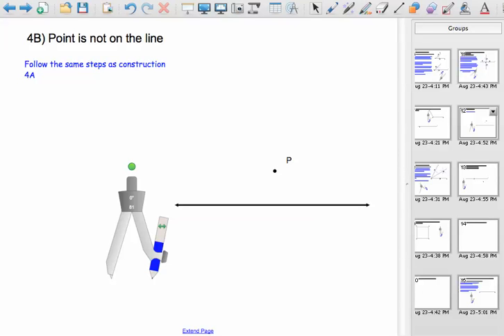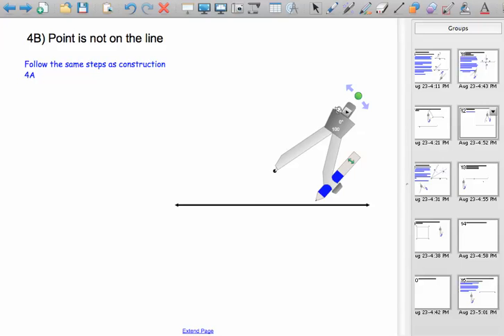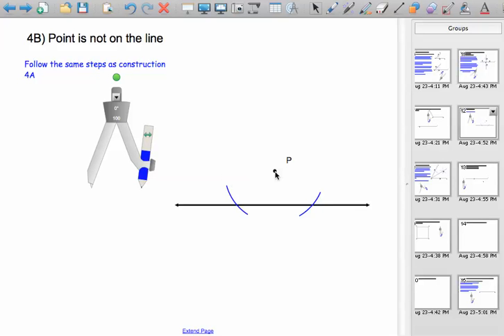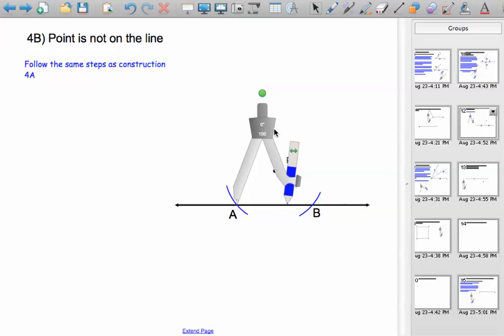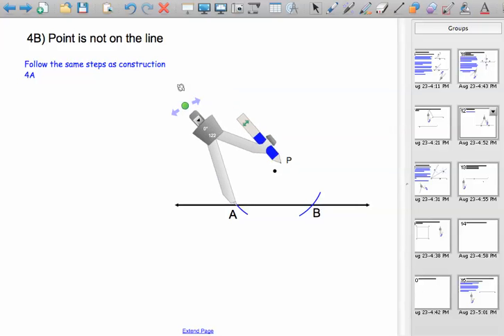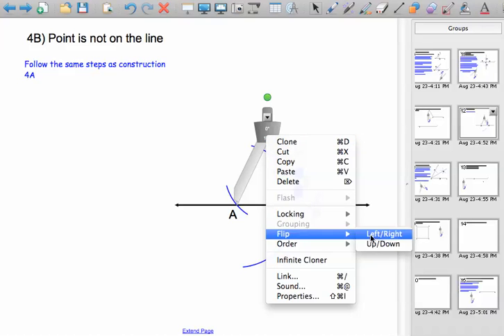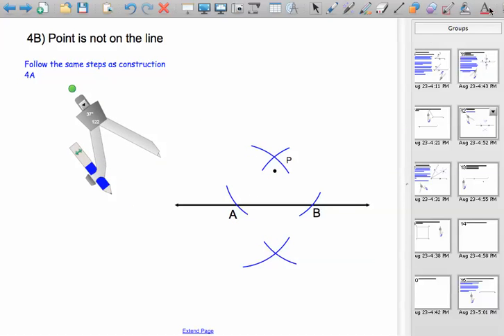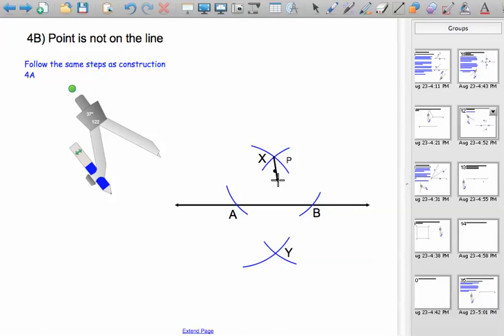Construct a Perpendicular Line Through a Point (2)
How to construct a line perpendicular to a given line when the given point is not on the line given.